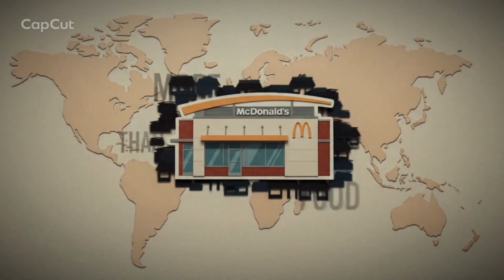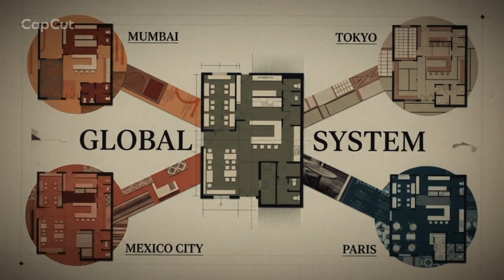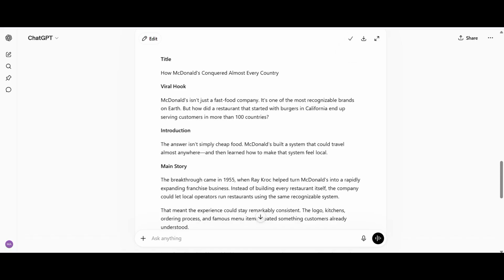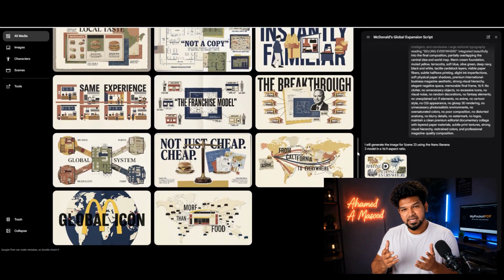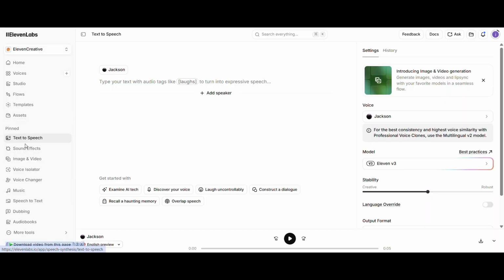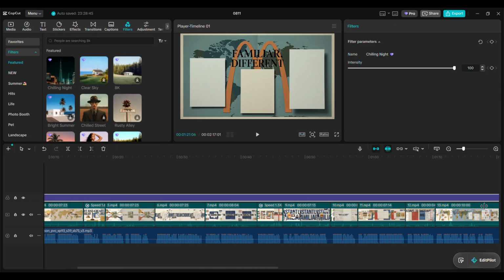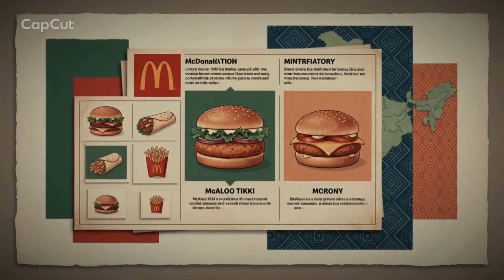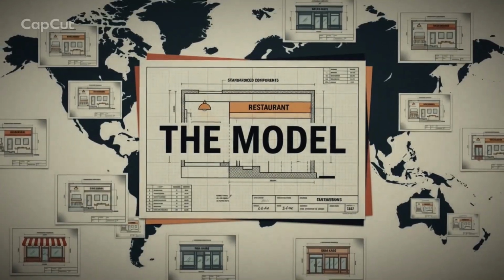I Made a Vox-Style Animation With Just 3 Prompts (No After Effects)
I made this entire Vox-style animated video using only 3 prompts — no After Effects, no animation skills, and it cost me almost nothing. In this video, I'm breaking down my exact workflow: ChatGPT writes the script, ChatGPT writes the image prompts, Google Flow (Nano Banana 2) generates and animates the visuals, ElevenLabs handles the voiceover, and CapCut brings it all together.

23 scenes. 6 minutes to generate. $0 spent on images.

And if you make your own Vox-style video using this, drop it in the comments, I'd love to see it.

The information provided in this video is for educational and informational purposes only. The mention of specific AI tools does not constitute an endorsement or guarantee of their performance. Users are encouraged to conduct their own research and exercise discretion when using any software or service mentioned in this video.

Please note that while efforts have been made to ensure the accuracy of the information presented, technological advancements and updates may occur after the video's publication date.